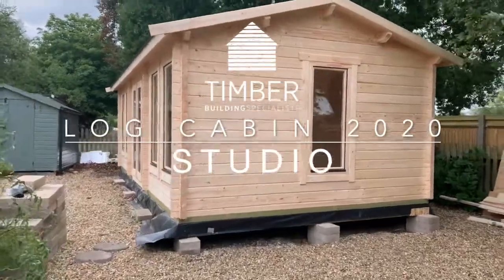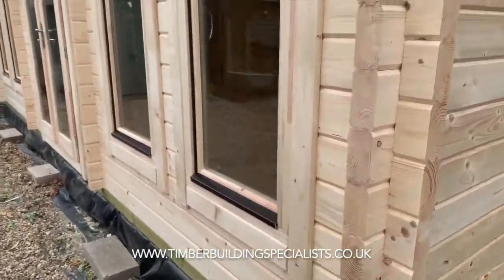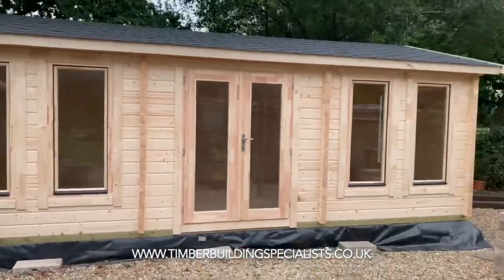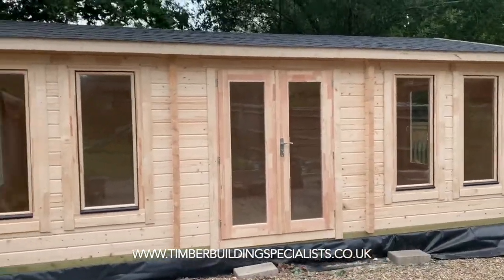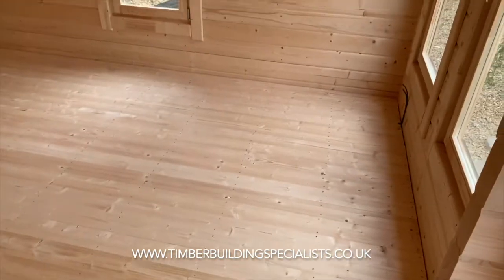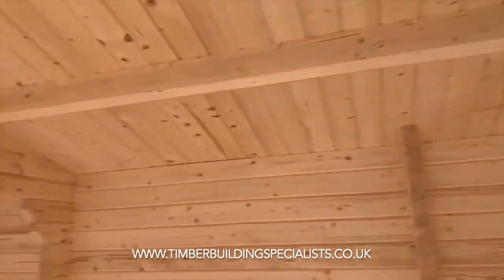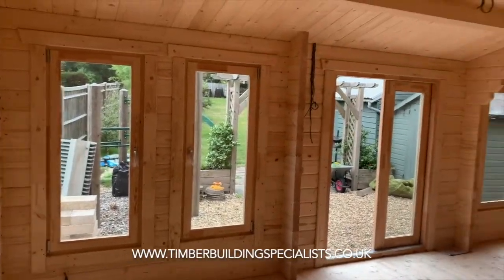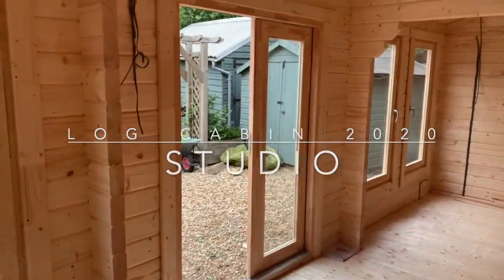Timber Building Specialists Log Cabin Studio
The BSK024 from the timber building specialists
Walk around of a 7m x 4m log cabin, in 68mm logs, 28mm flooring, 18mm D/Glazing. This cabin has plenty of windows for natural Light and the large 7 meter width makes it a perfect log cabin for a home studio or office! This cabin has a 3m ridge height for extra internal space.